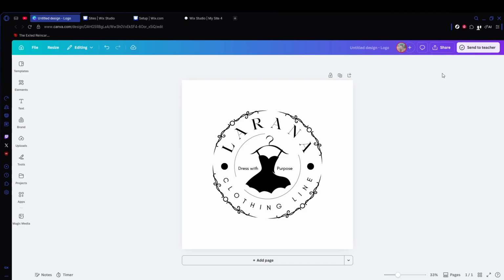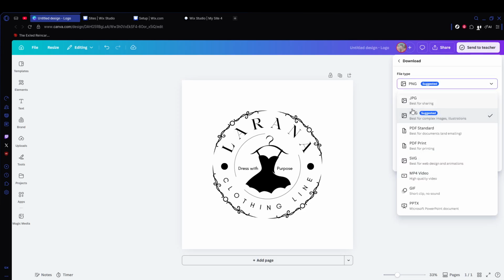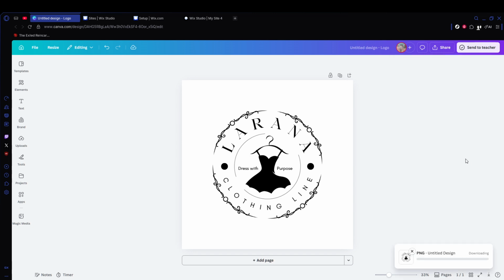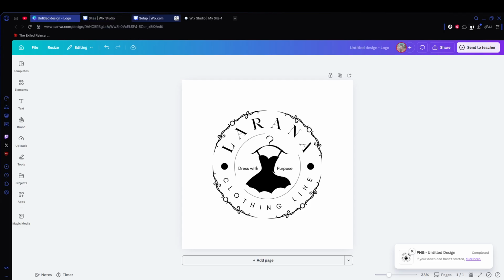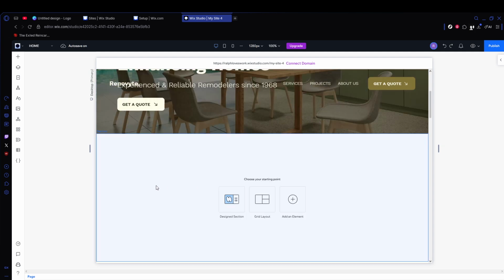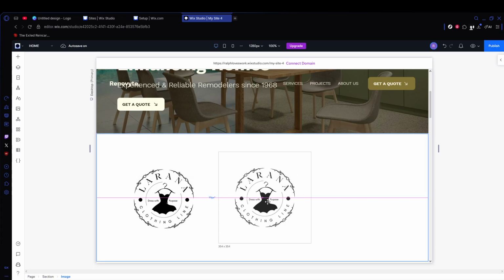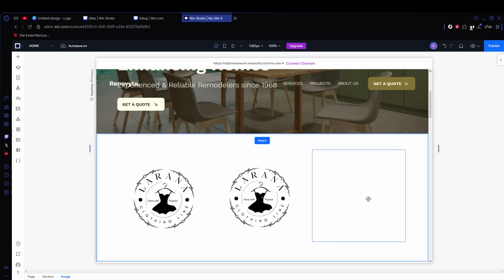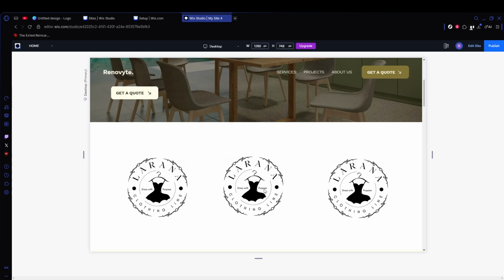How To Add Canva Design To Wix Website [Step By Step]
In today's video we cover How To Add Canva Design To Wix Website [Step By Step]